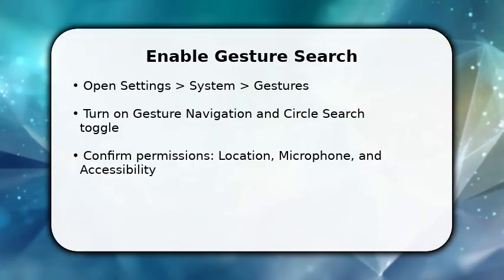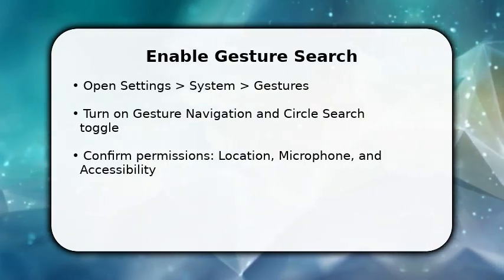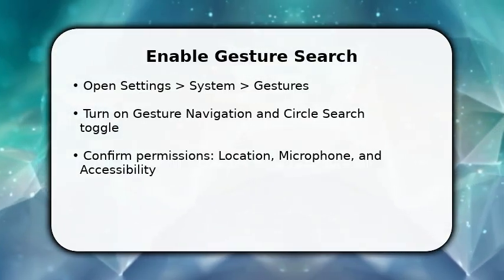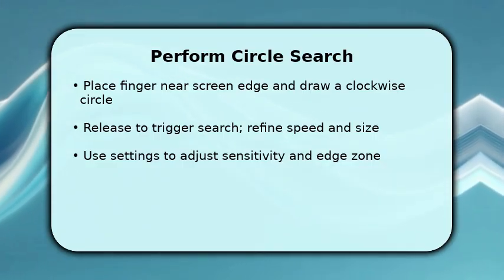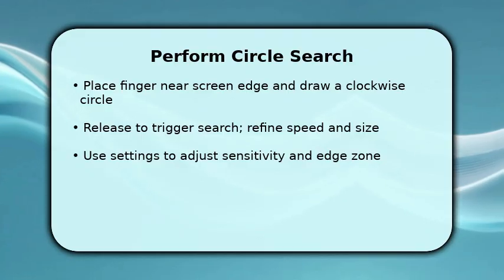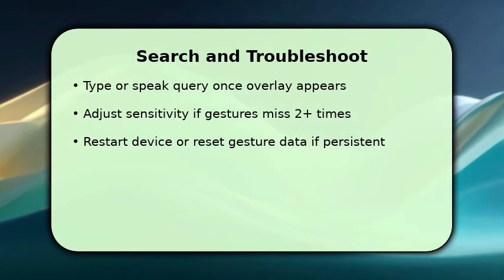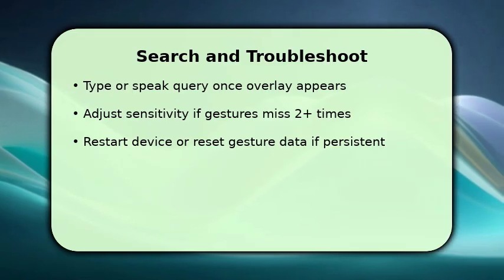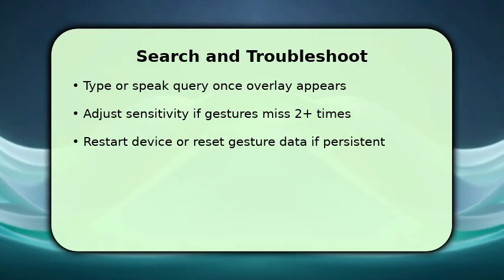How to Use Circle to Search in Gesture Navigation - Step by Step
Master gesture navigation on your device by learning how to effectively use the circle search function. This step-by-step guide will walk you through setting up and using circular gestures for a seamless browsing experience, ensuring that even tech novices can navigate with ease.